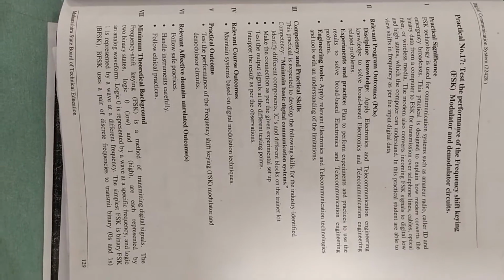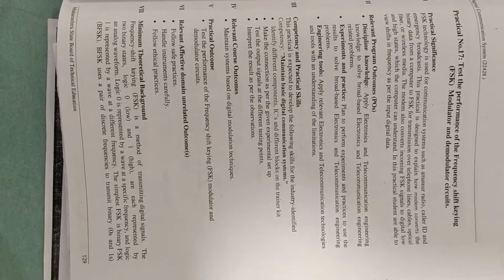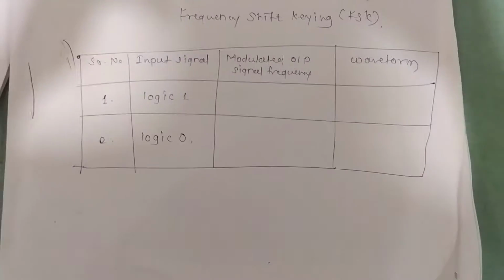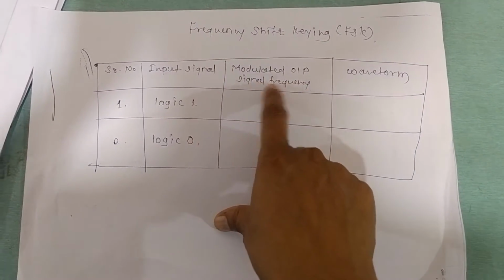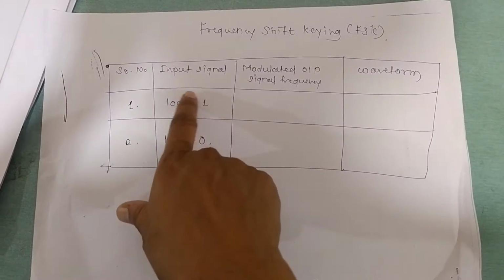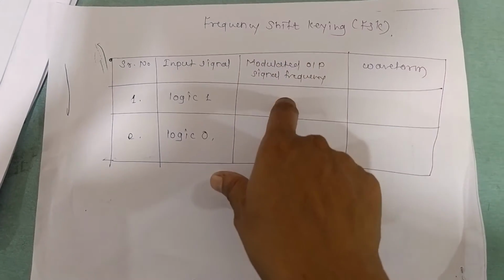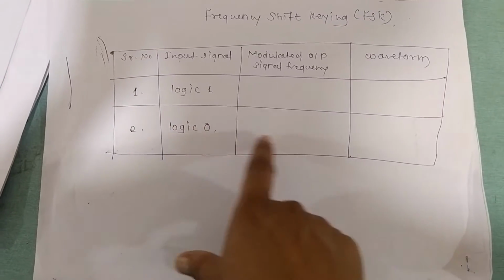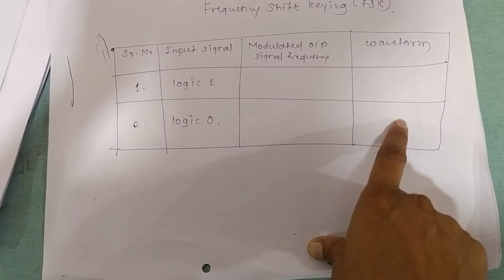DCS Practical No 17